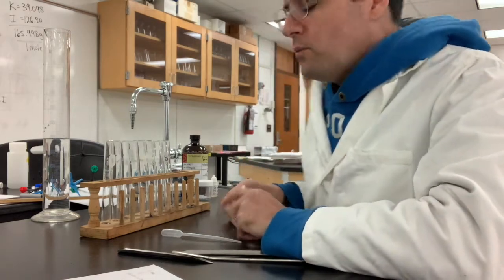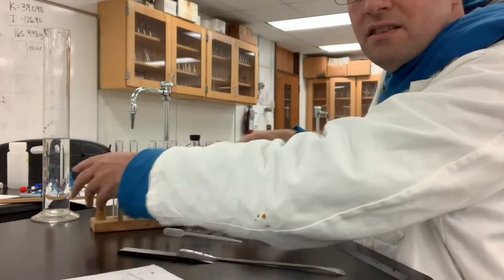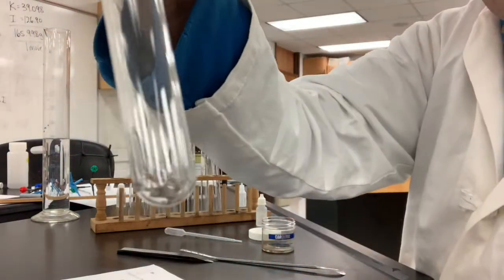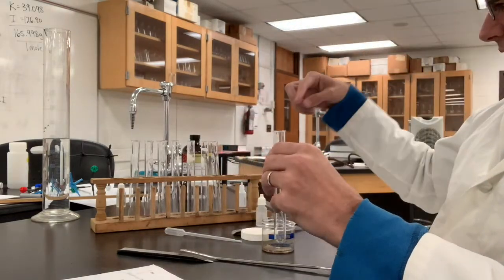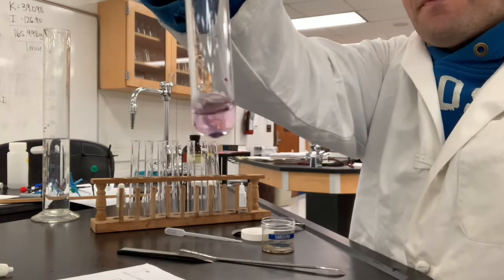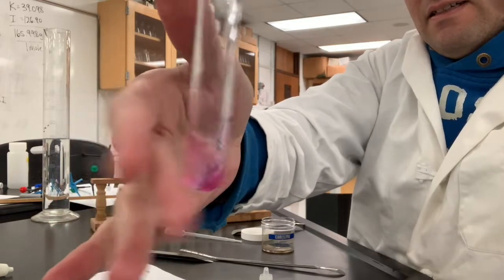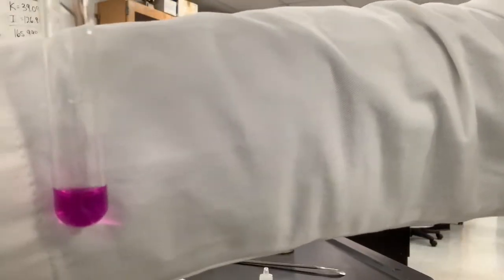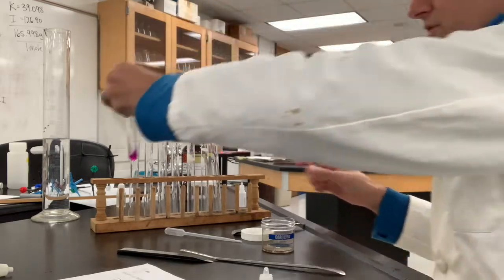Is potassium permanganate soluble in water?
In this video I add a small amount of potassium permanganate to a test tube along with some water. Observe whether it is soluble or not?

Video designed for NAS 102 Spring 2022 at Danville Community College.